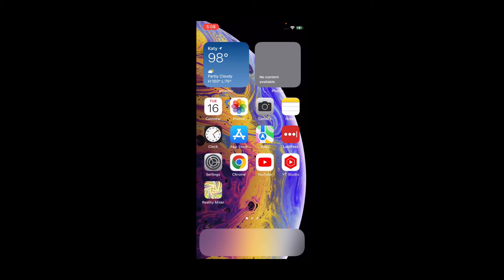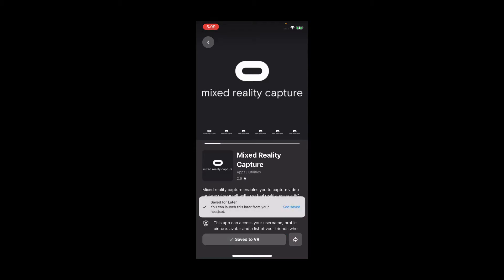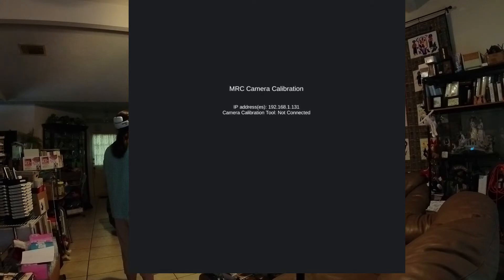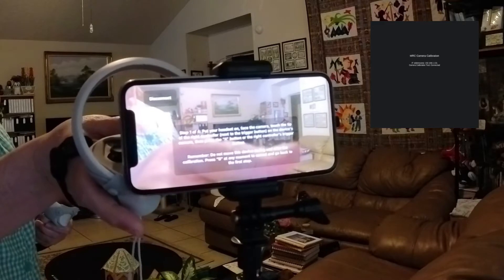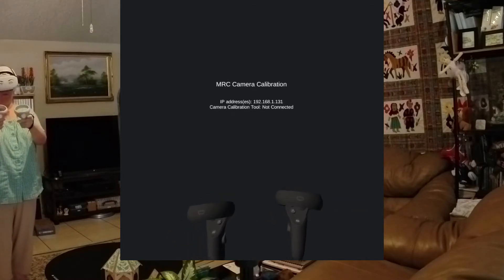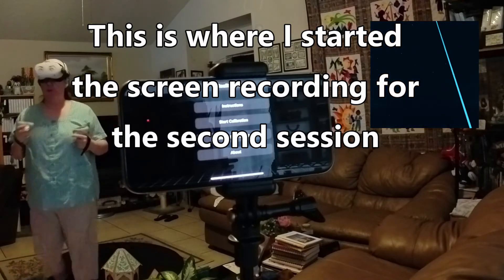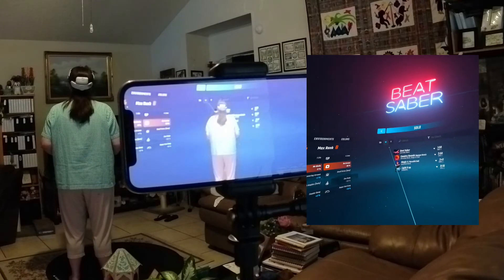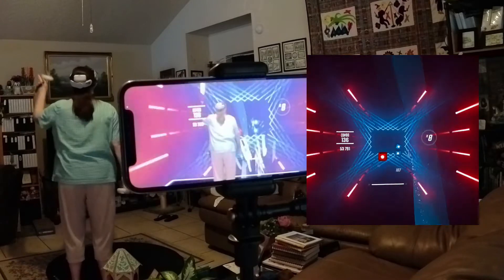Beat Saber/Quest 2 Recording Mixed Reality using your iPhone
Note: Recent updates to Quest 2 and Quest 3 seems to have broken the Mixed Reality recording capability of both headsets.
This is how I recorded a Beat Saber Mixed Reality recording using my iPhone XS (you'll need an iPhone with an A12 chip)

You need to install the Reality Mixer app from the app store on your iPhone

You also need to install the MRC app onto your quest2 headset by opening your browser and going (you'll need to login using either your Facebook credentials or Oculus user credentials, whichever you use on your Quest 2).